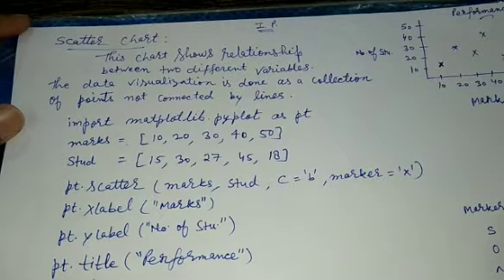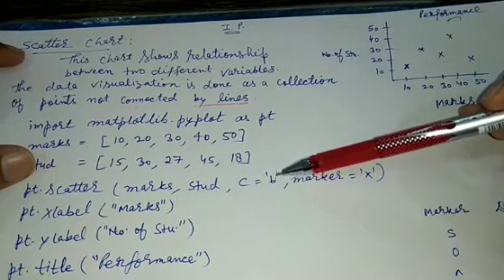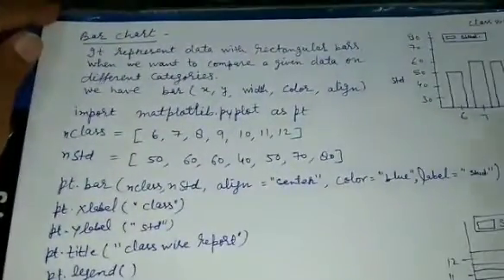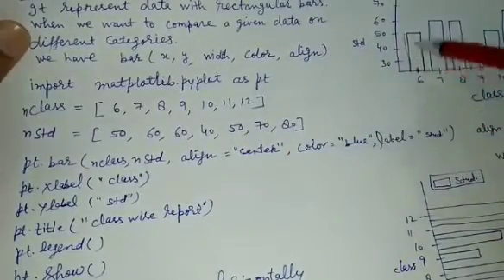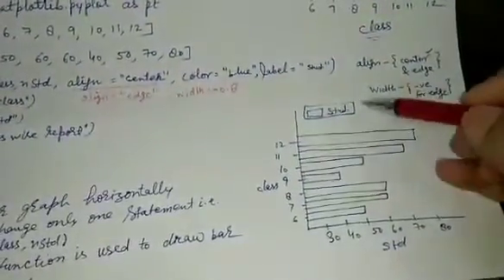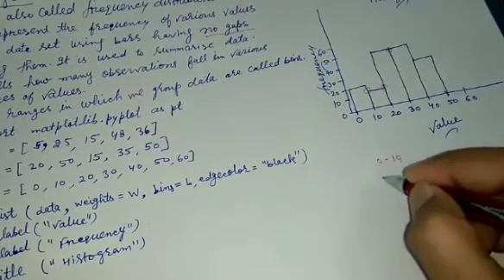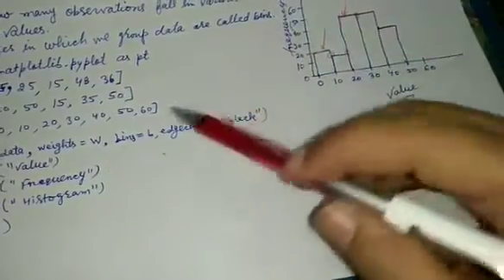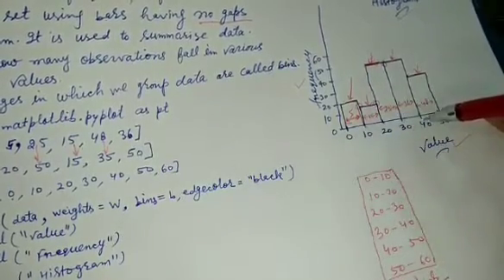Bar, Scatter and Histogram Charts - IP: Class 12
By Vishnu Sharma, PGT, SJBSVM, Mathura